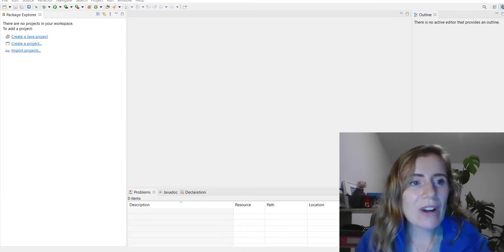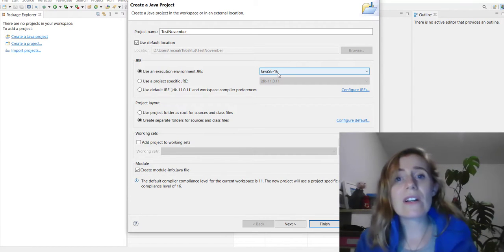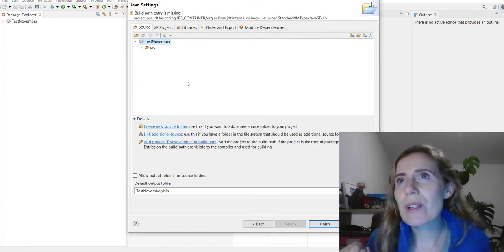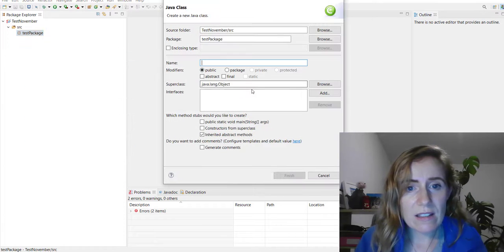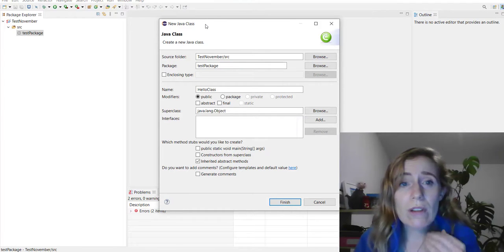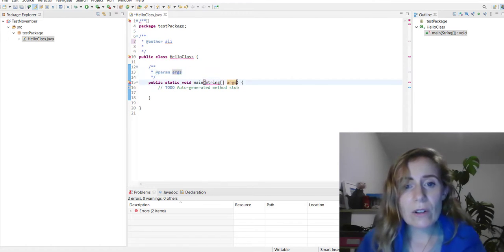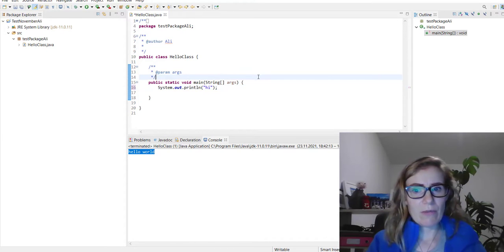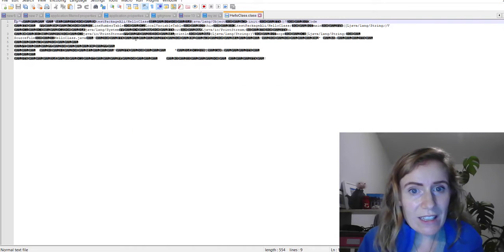Java first program hello world | Java with Ali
Your first program - Hello World.

Published books:
A short guide of strategies to help achieve your learning goals.